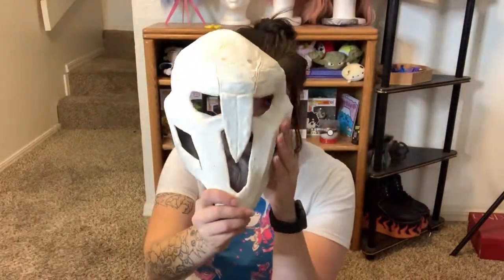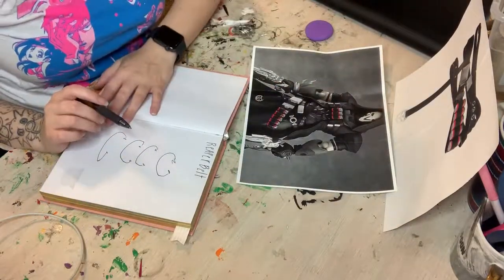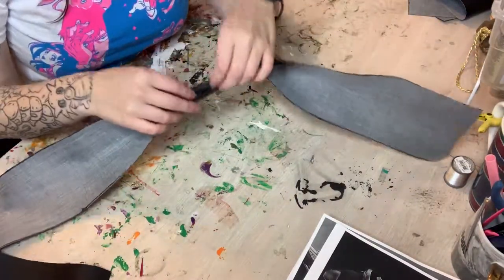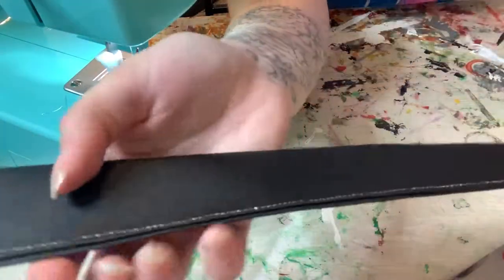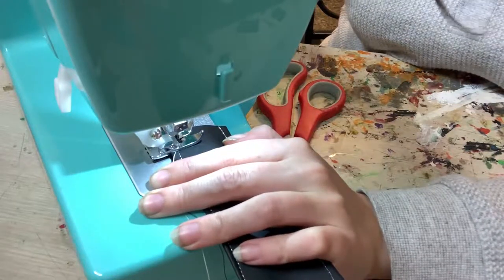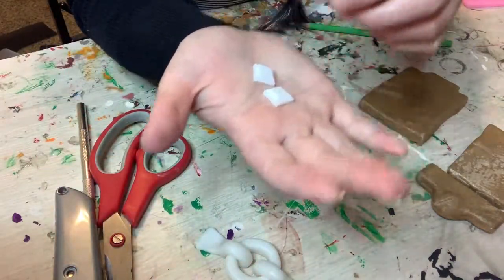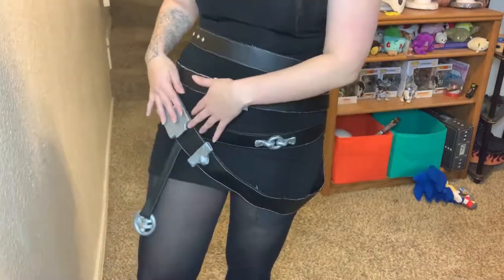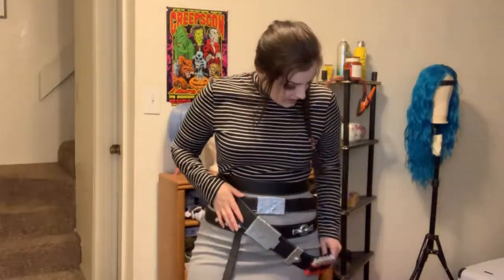Reaper Belt - Cosplay Vlog - Chaotic Neutral Cosplay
Below are links for the materials used. :3

Air Dry Foam